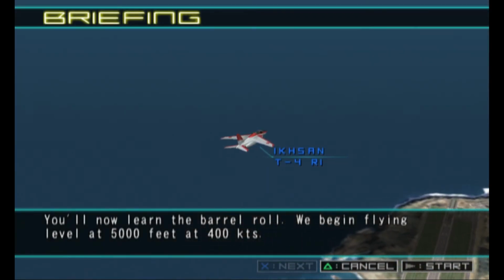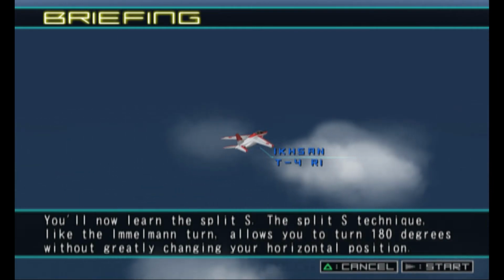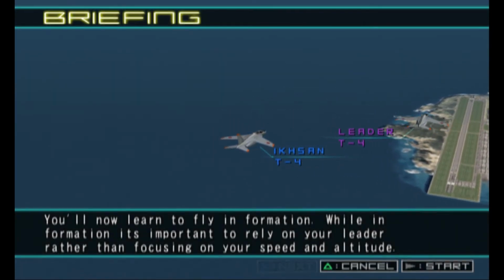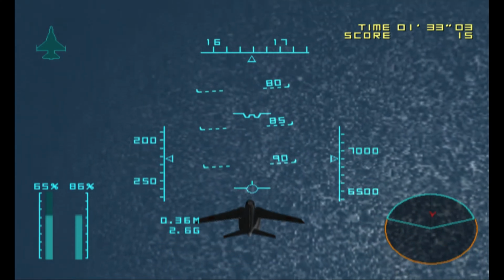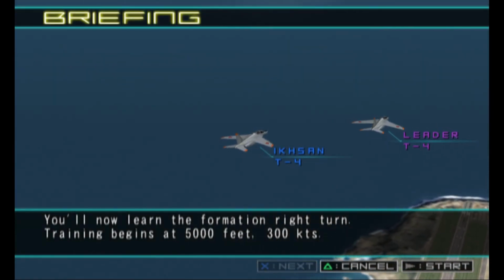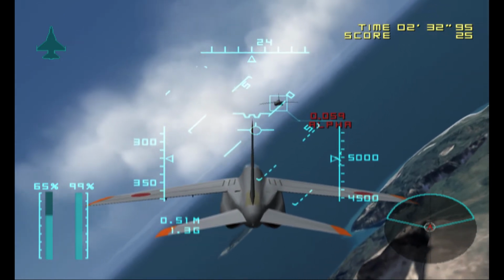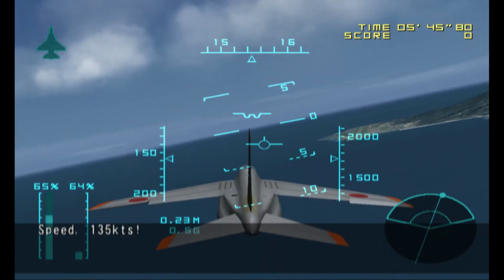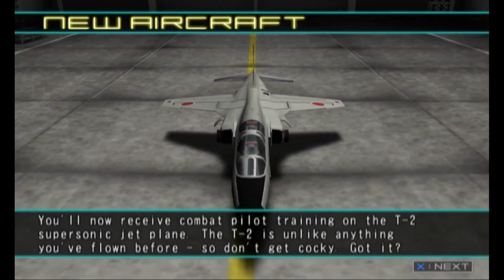Aero Elite Combat Academy Basic Training Part 2 (Kawasaki T-4)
The second training is using Kawasaki T-4